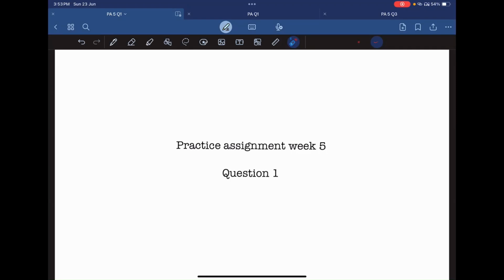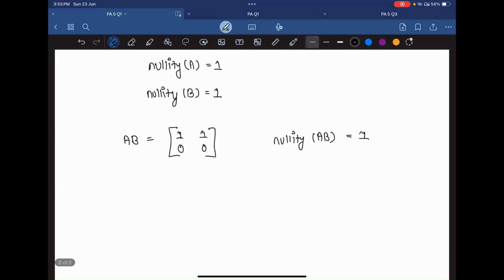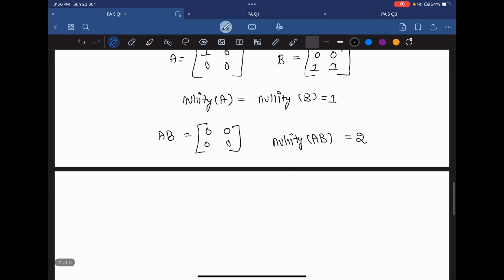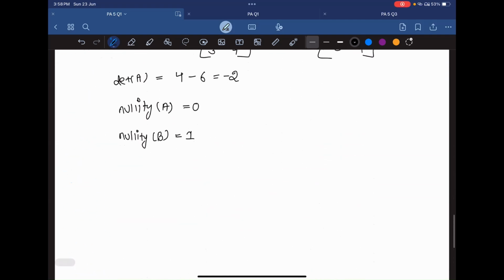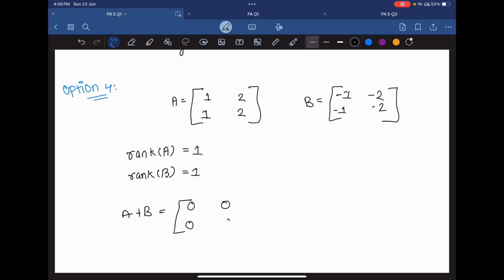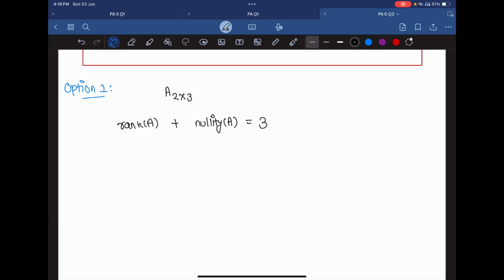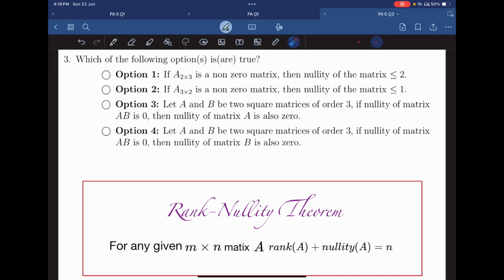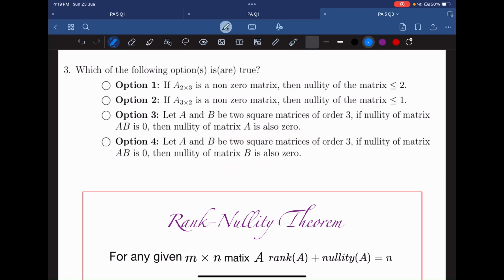PA | Week-5 | Q1 and Q3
Author: Pulkit